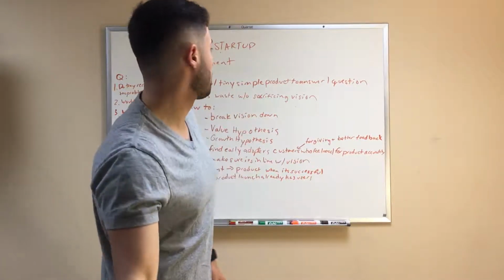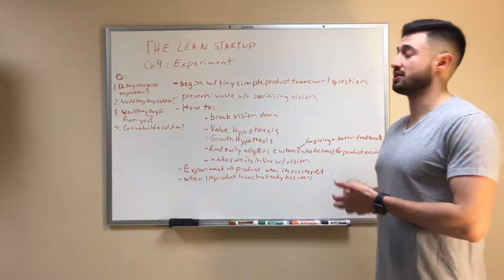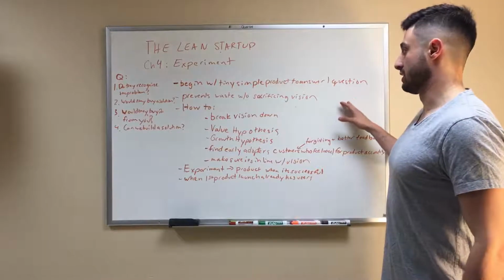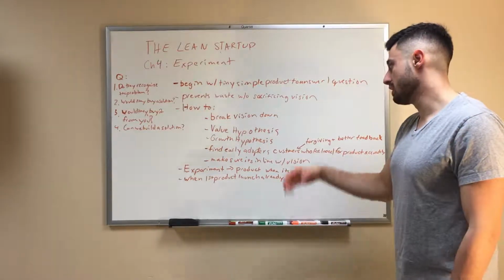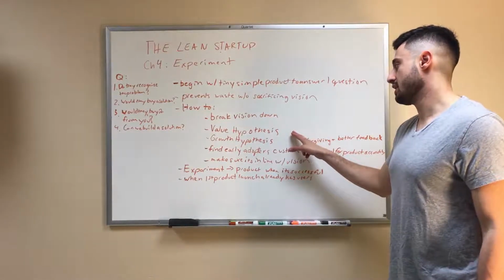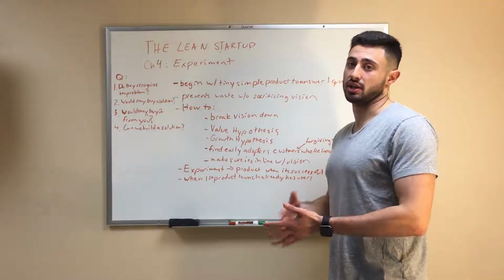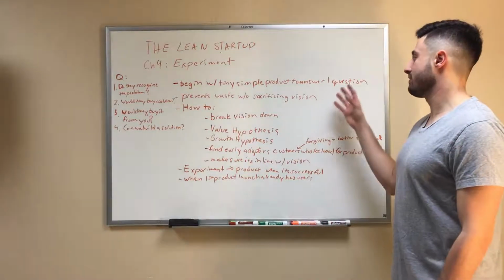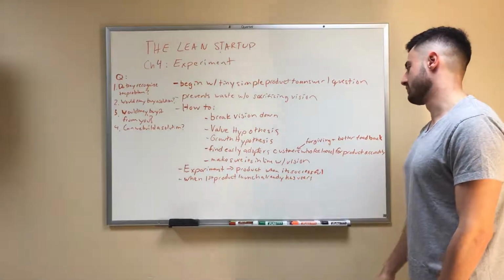How to Experiment Ideas in Your Business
This is a summary of Chapter 4 of The Lean Startup by Eric Ries